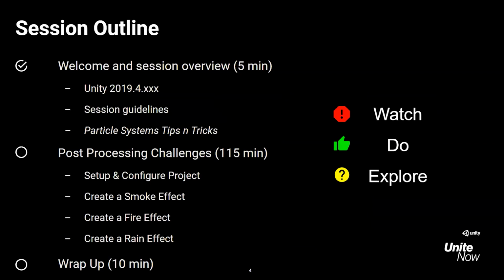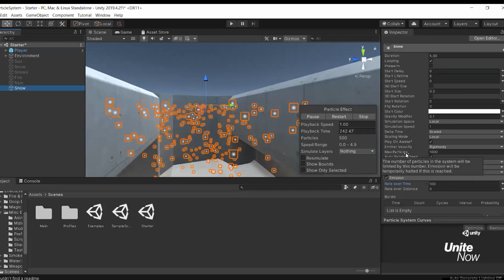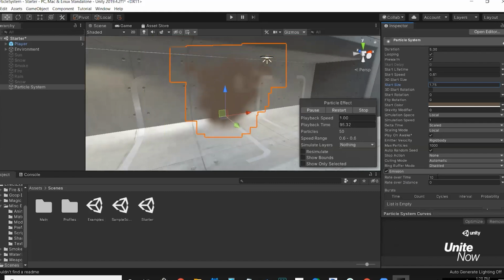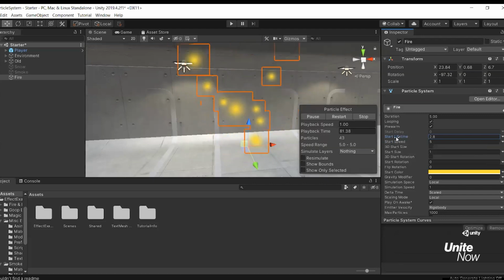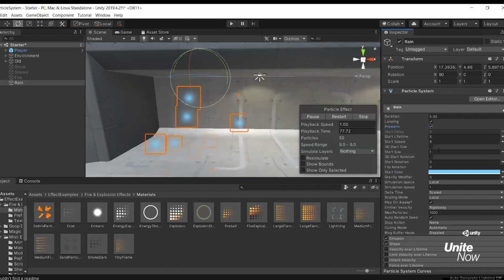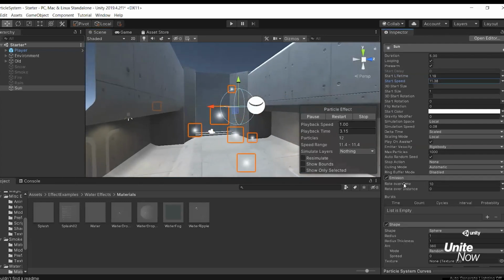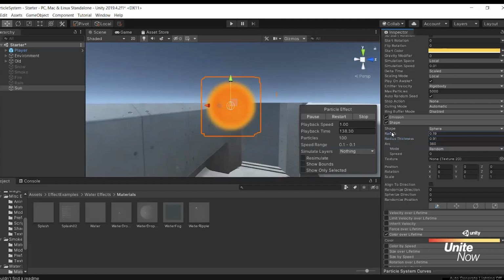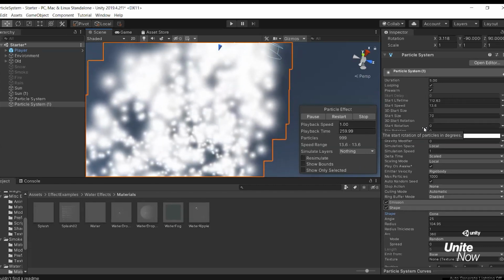Getting started with the Particle System | Unite Now 2020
In this video, you'll learn how to make fire, smoke, snow, and rain using Unity’s Particle System. You’ll also learn how to modify several properties and use custom 2D textures to customize a particle’s shape.

Speaker:
Tim Kanellitsas

Did you find this video useful? Room for improvement? Let us know

Check out the Unite Now page to be among the first to watch upcoming sessions